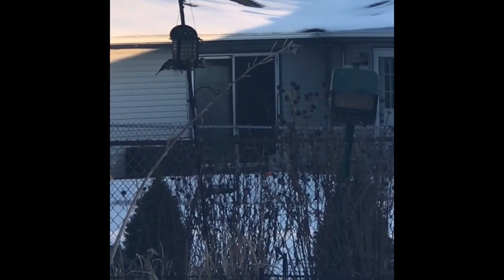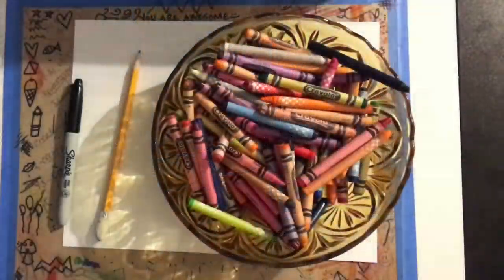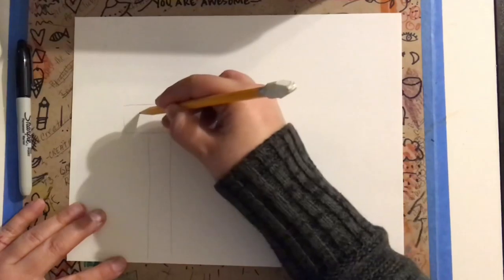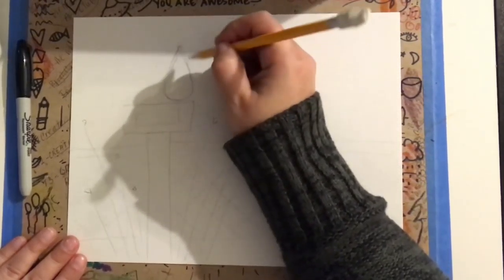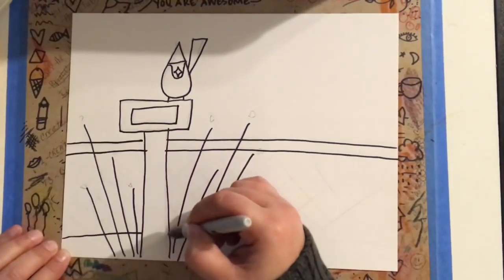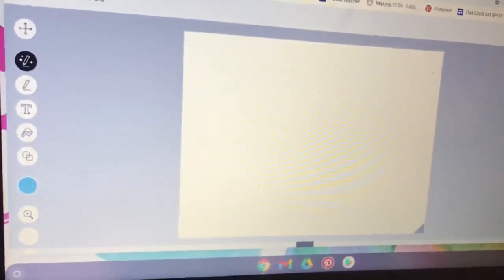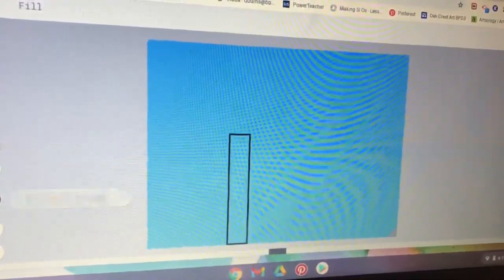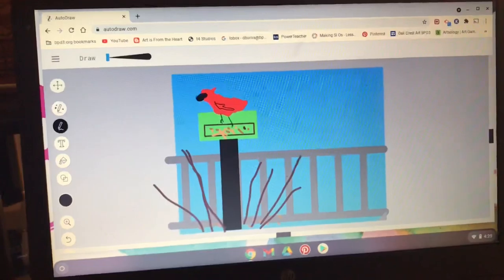3rd. Charlie Harper Birds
Hello Students and Grown-ups!
Please use these activities as is, or tweak them to make them your own.  The most important thing is we are being creative.

If you or your students try one of these activities, please take a picture and email it to me because I love to see what you make.

Love,
Mrs. Burns